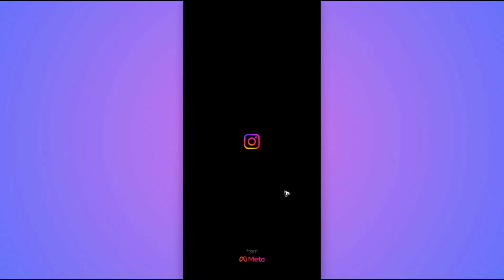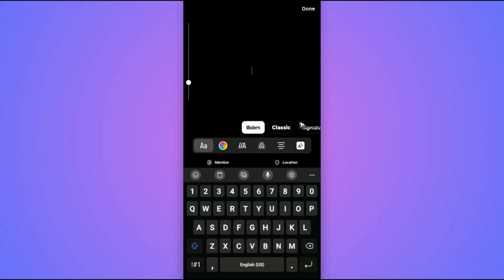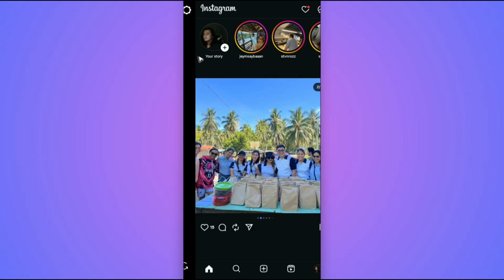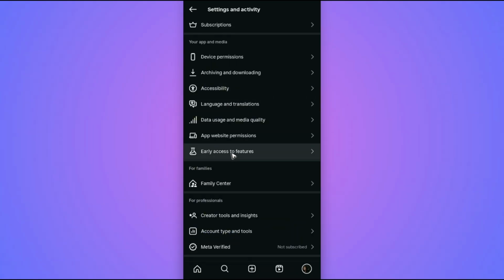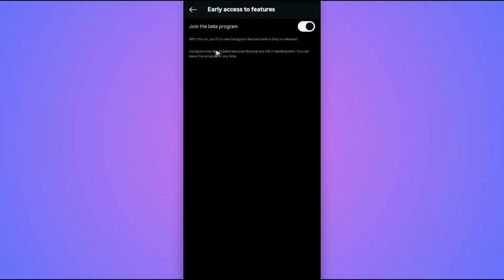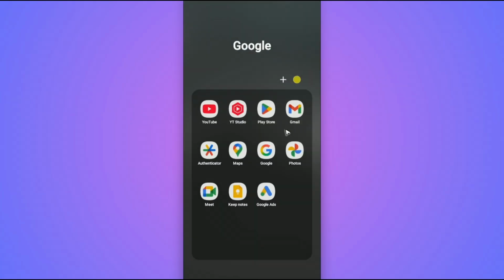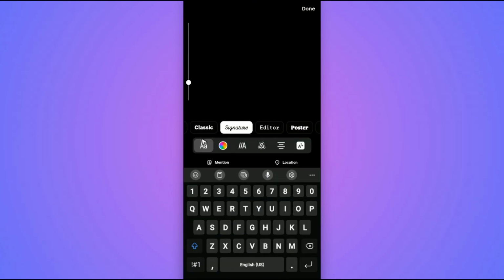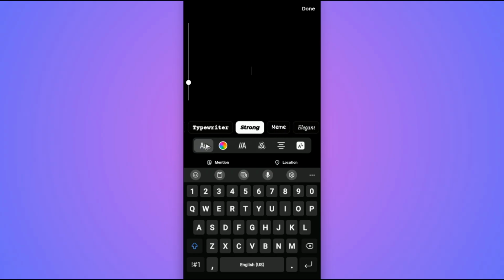How To Get New Font On Instagram | Fix Rosalia Font Not Showing (Beginner Tutorial 2026)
How To Get New Font On Instagram | Fix Rosalia Font Not Showing

In this video, I will show you how to get the new fonts on Instagram, including the popular Rosalia font, and fix the problem if it is not showing up on your account. Instagram often rolls out new features gradually, and many users may not see the update immediately. I’ll explain how to update your app, check availability, and troubleshoot so you can start using stylish new fonts for your bio, captions, and stories.

Chapters:
00:00 Introduction
00:10 How To Get New Font On Instagram | Fix Rosalia Font Not Showing